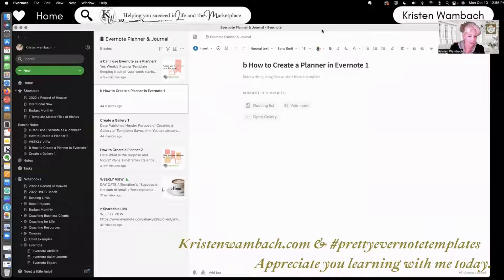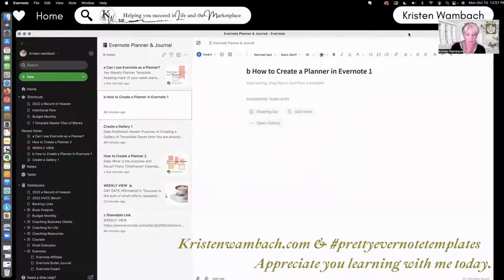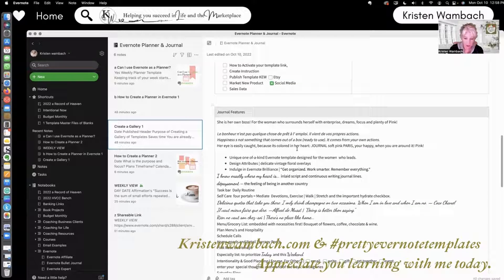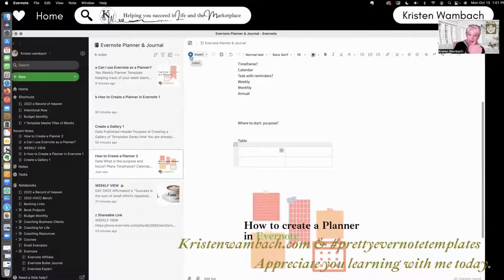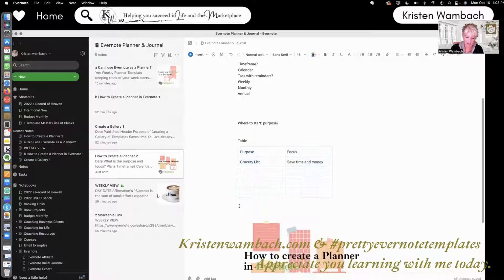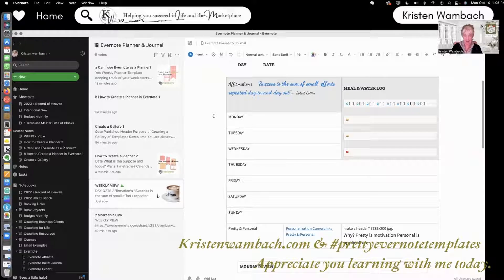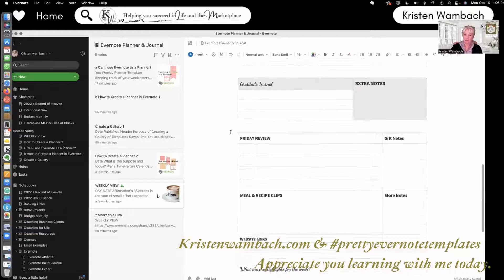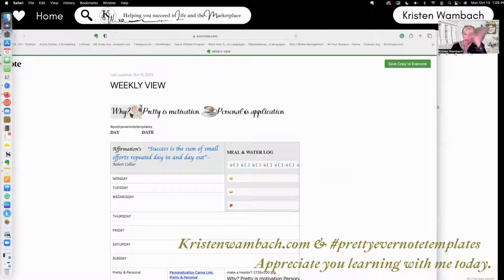How to make a planner in Evernote Part 1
Evernote: How to create a planner in evernote part 1 (planner series)
This simple video will show you how to create a beginning planner in Evernote.
·Purpose and Focus
·Why? Pretty is motivation | Personal is application
·Creating a gallery of templates
·Examples of practical templates
· Time frame (Calendar, Weekly, Monthly, Annually)

·The importance of affirmations and gratitude
·Tables copy & pasting to re-use
·Sharing Weekly View template
·Saving and duplicating templates
·Canva personalization link for headers.

I can make this guarantee: "One well-used daily planner can change your life." —viaKwambach

Thank you for joining me on our Evernote journey,
Kristen